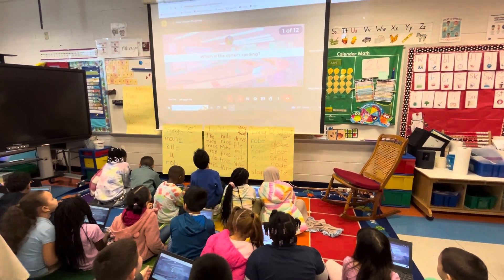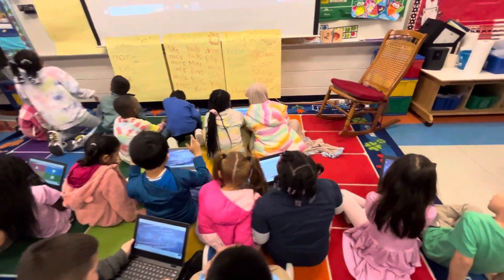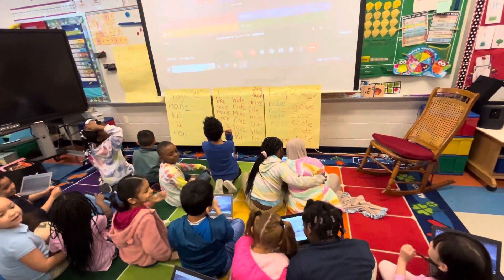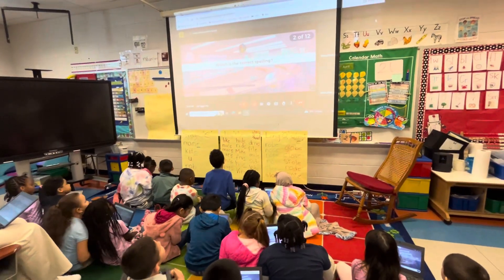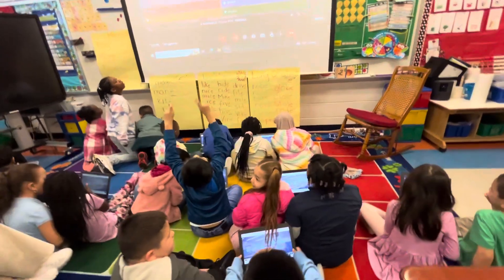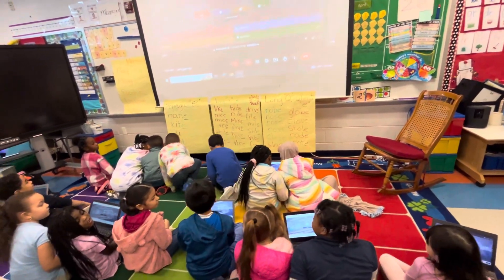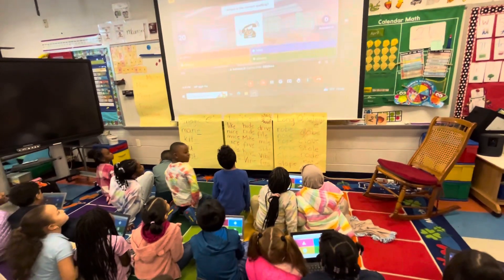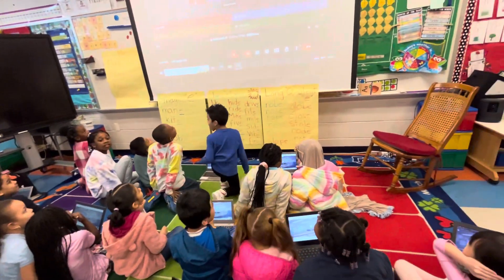Phonics review with kahoot